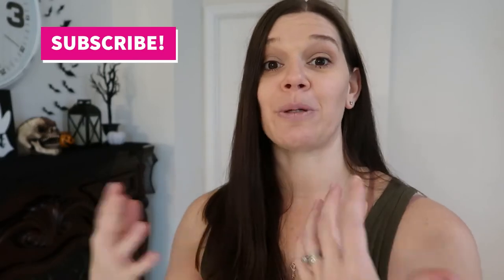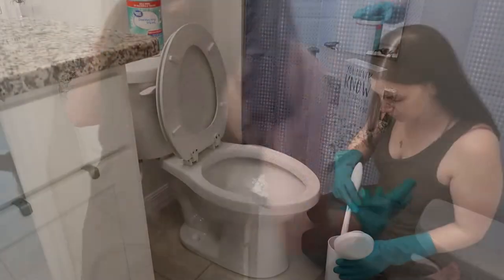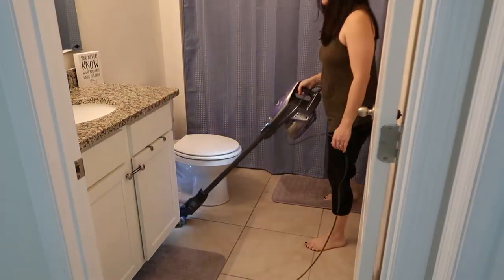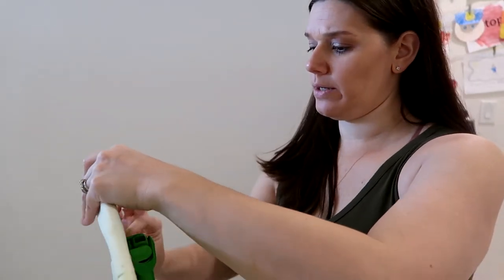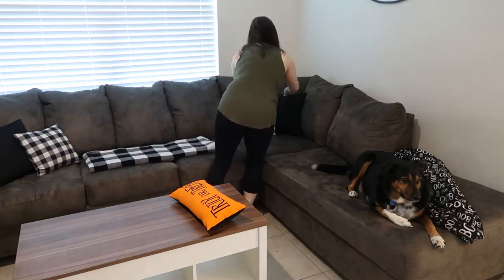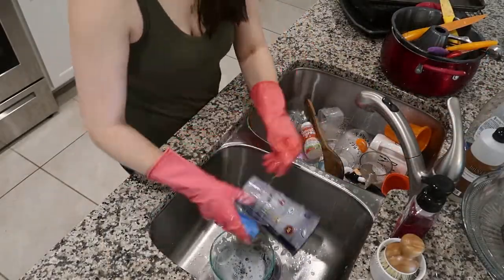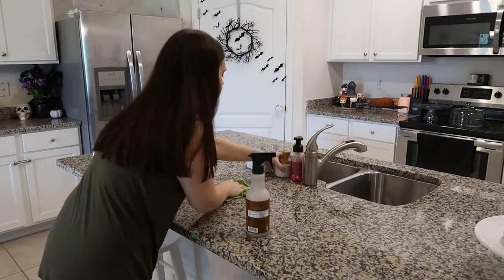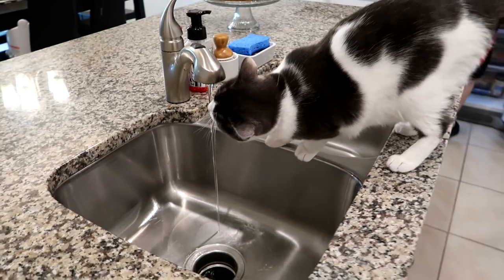SPEED CLEANING | WHOLE HOUSE SPEED CLEAN BEFORE GUESTS ARRIVE | FALL CLEAN WITH ME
Hey guys! Today's video is a speed cleaning video to show you how to get your house guest ready in a very short time. I have lots of tips and tricks to getting everything done in a 30-60 minute window before your guests arrive.

Related